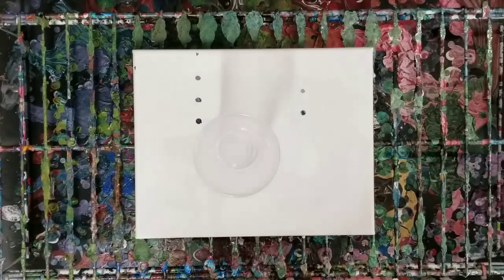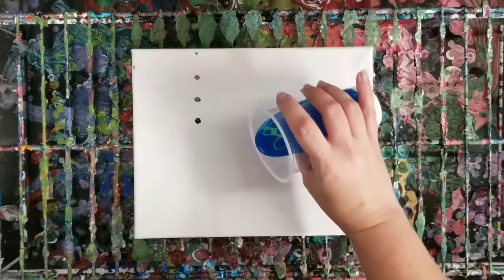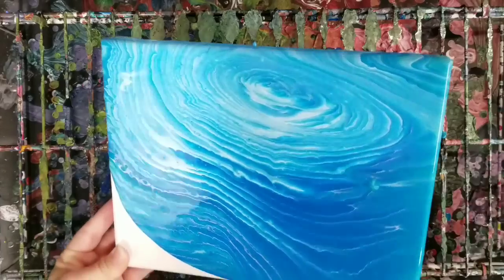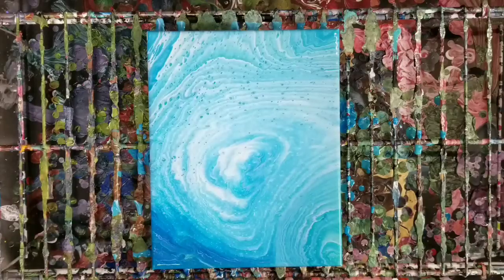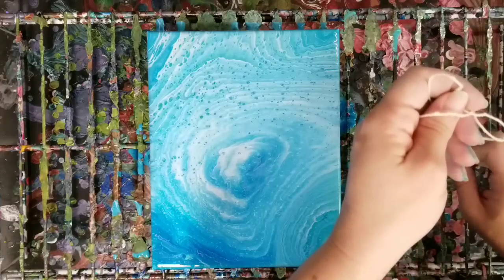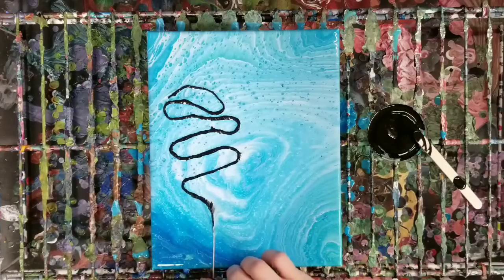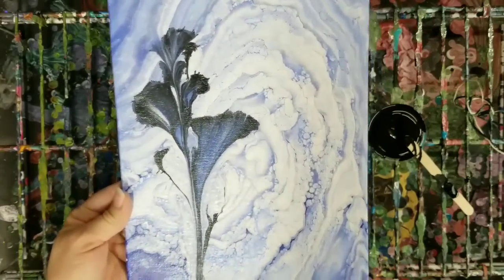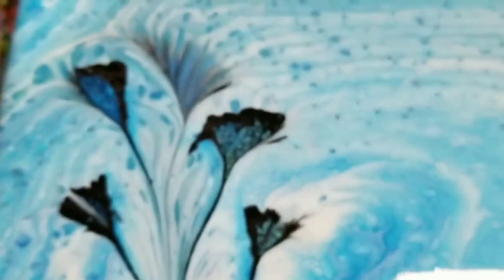Acrylic Pouring String Pull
Quick acrylic pour string pull video!

Materials used:

Floetrol
Water